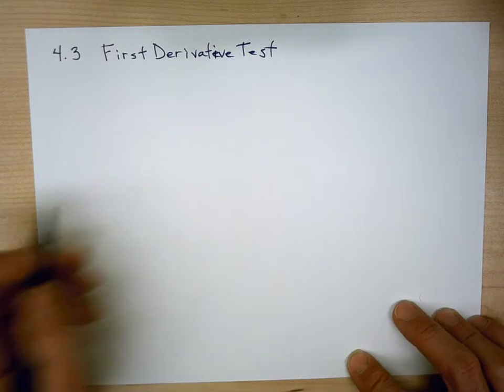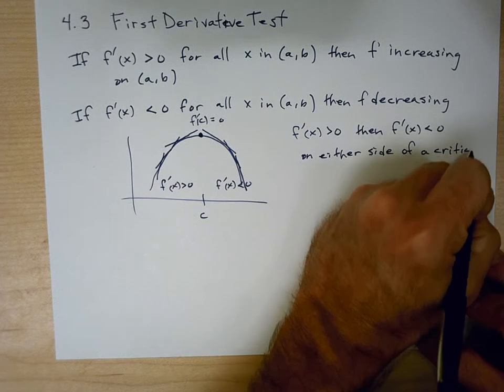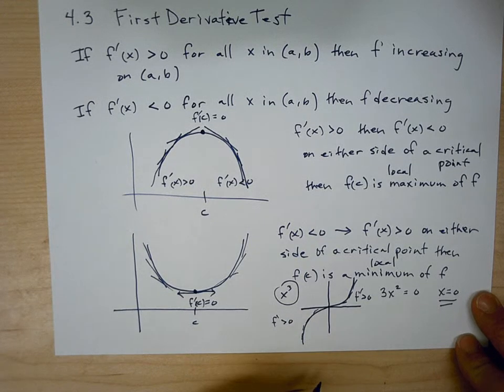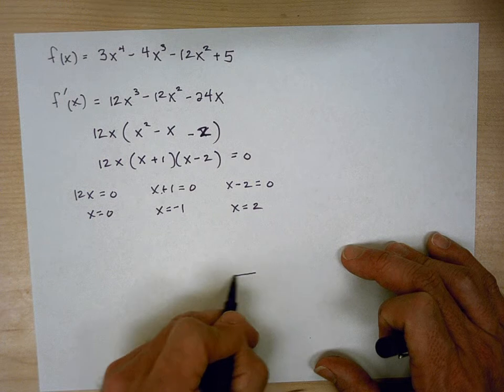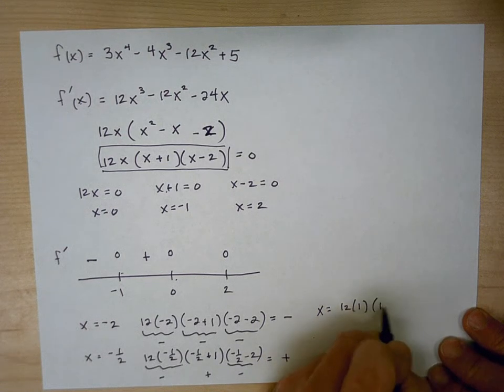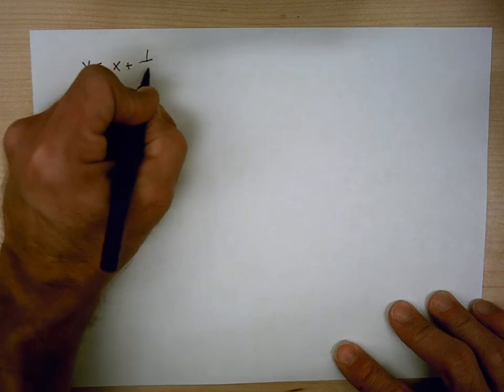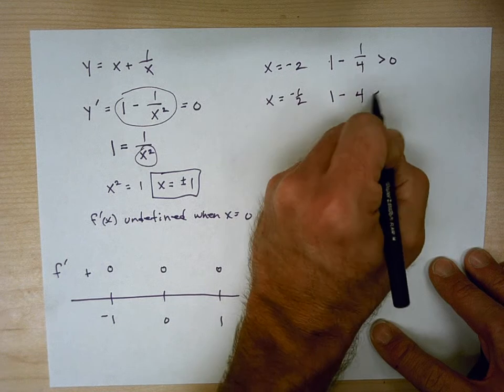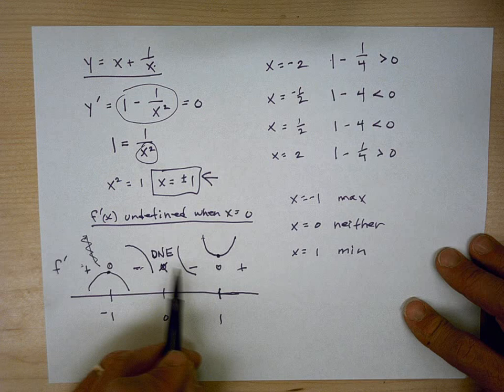First Derivative Test